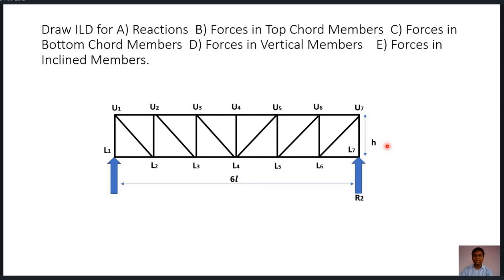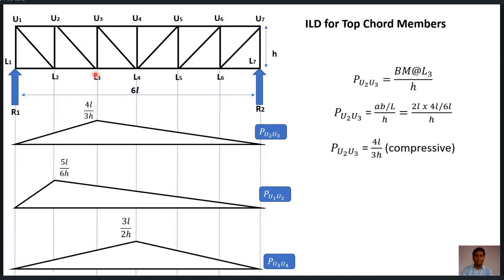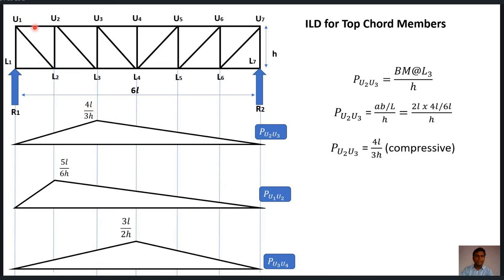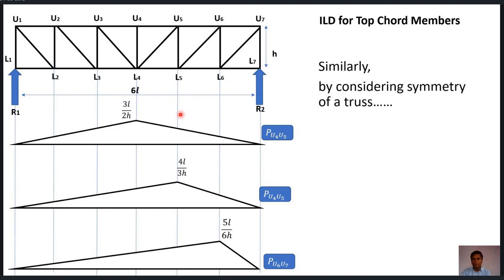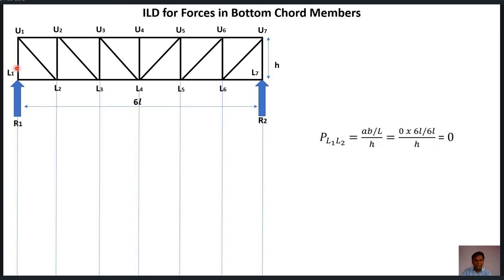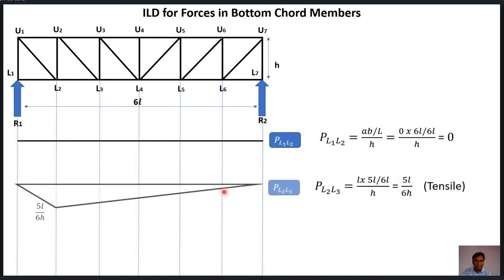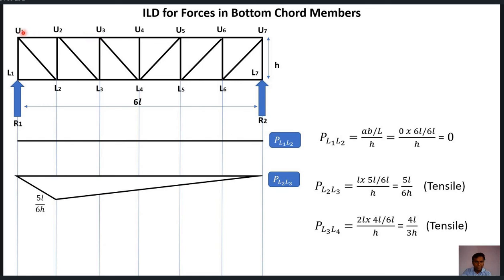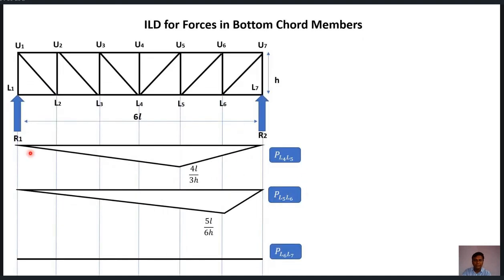Influence Line Diagram Lecture 9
This video explains influence line diagrams for bottom member forces of Pratt truss...